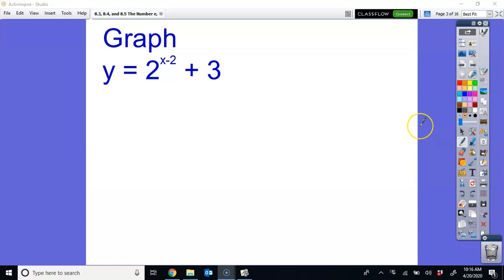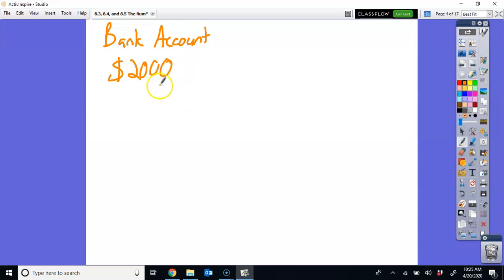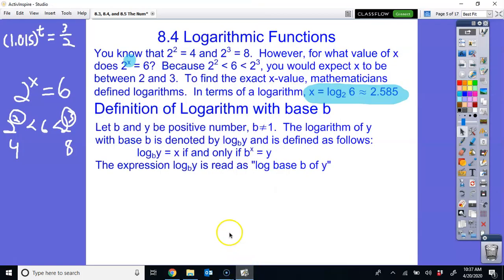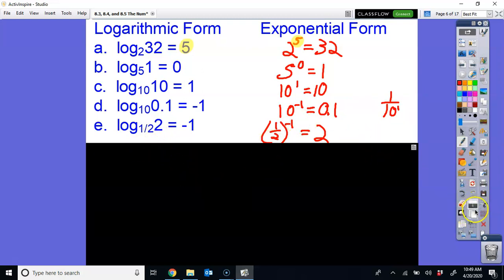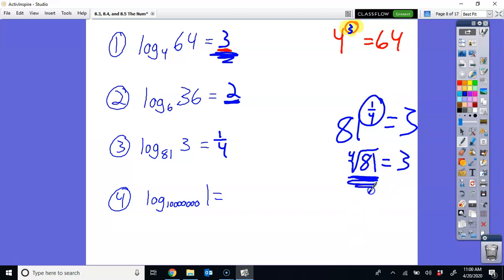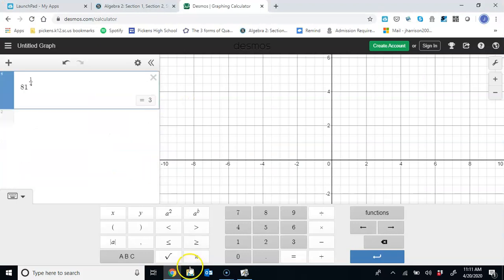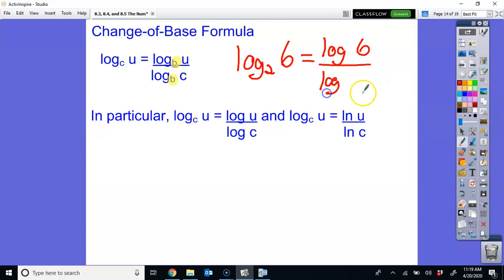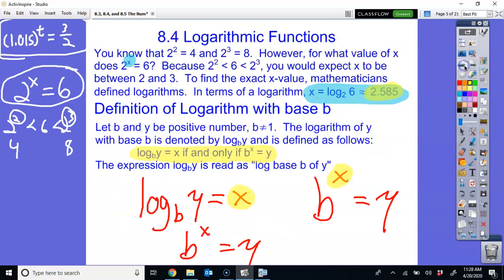Logarithms Video Lesson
This video lesson introduces the concept of a logarithm and the basic process of finding logarithm answers.  There is also some explanation of calculator values and logarithmic function graphs.